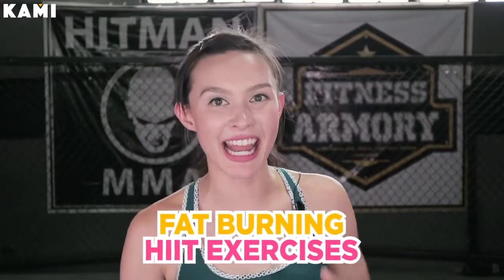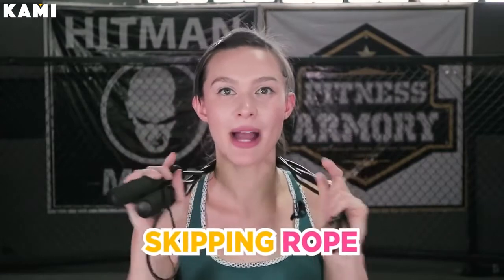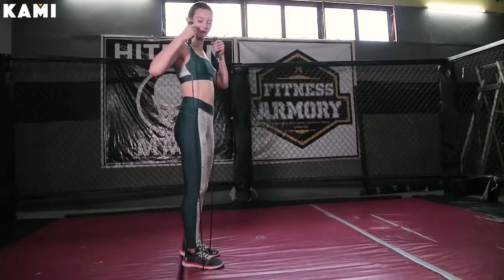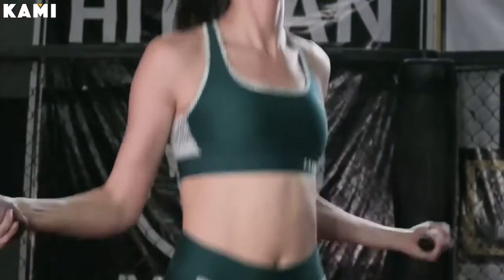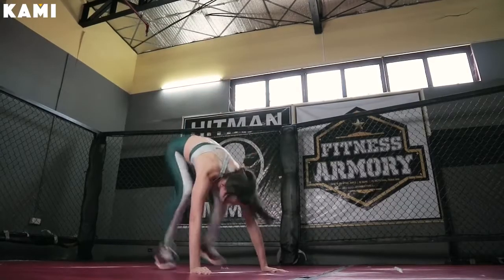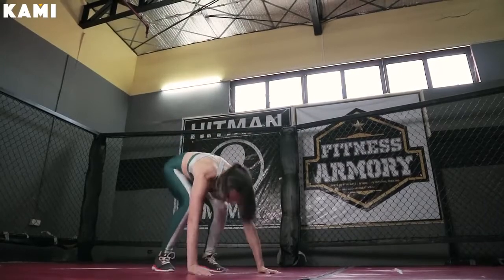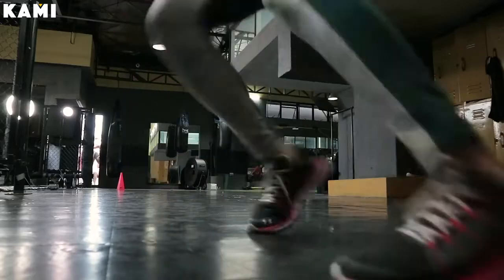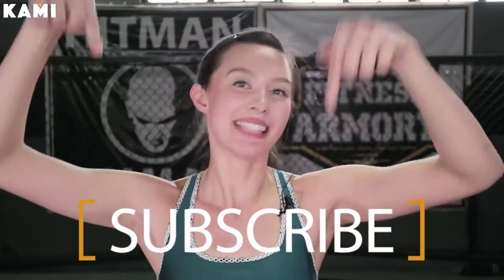Fat Burn│4 Minute Cardio Workout │ Stress Exercises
This YouTube channel was established during the COVID-19 challenging times, notably the national lockdowns worldwide. In responding to social distancing calls, KidStoryline.com scrambled to get suitable e-learning together quickly.

To enable easy search, this video is bundled up in a playlist with related material that completes exercise routines for stress relief during studying.